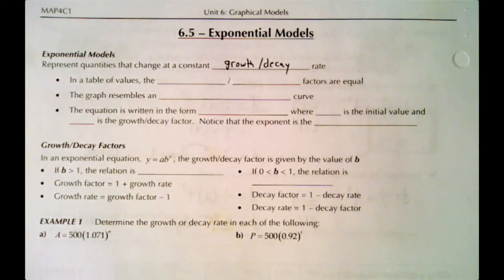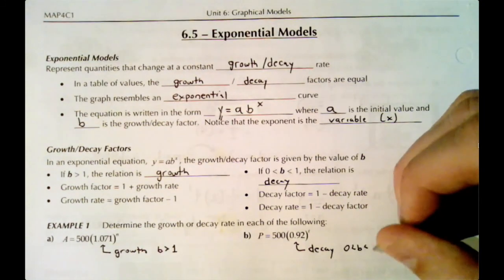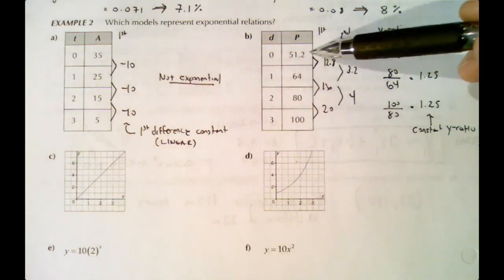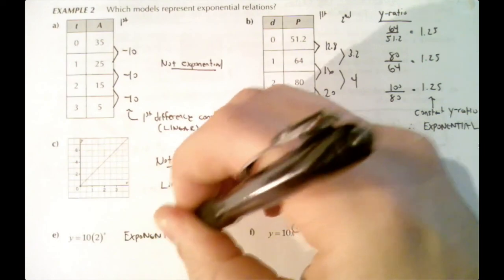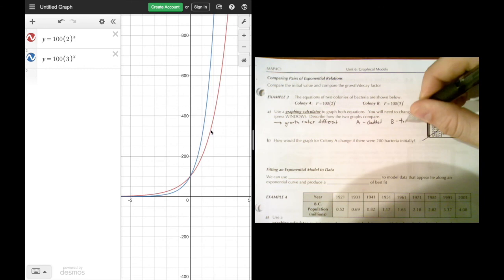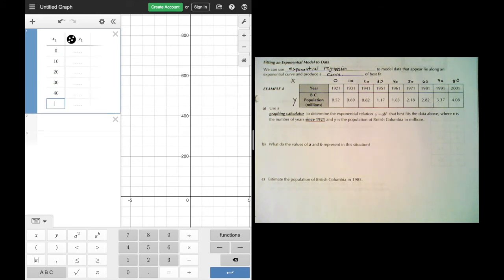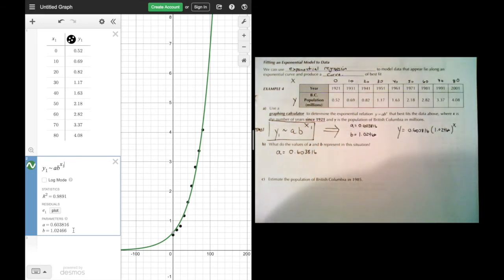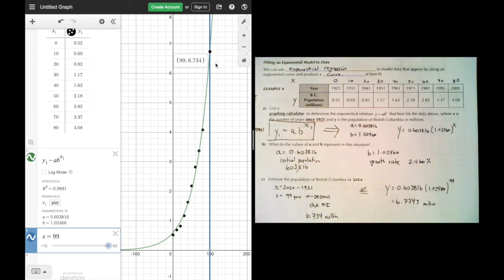MAP4C1 - 6.5 - Exponential Models